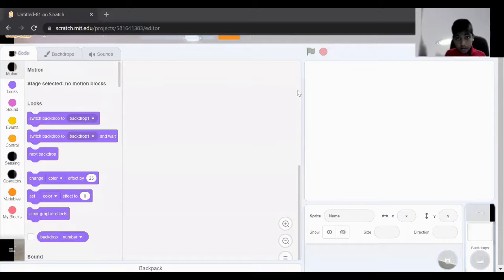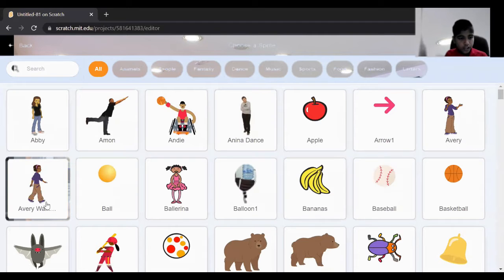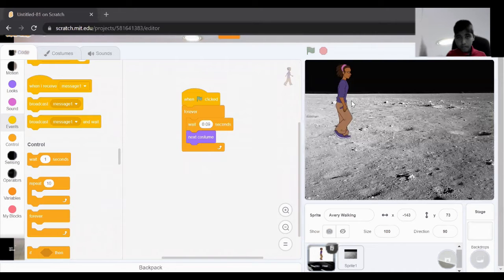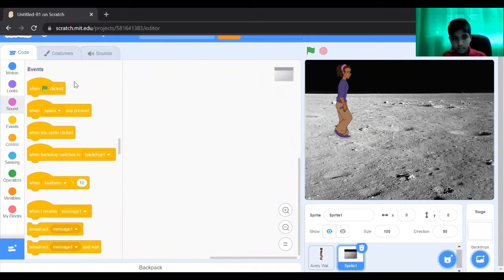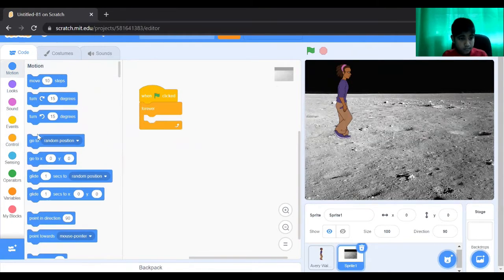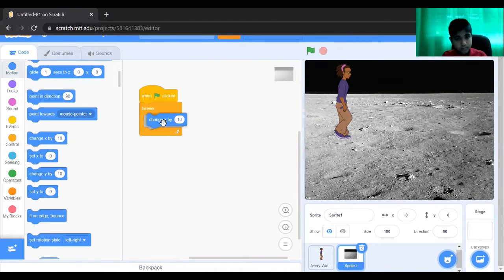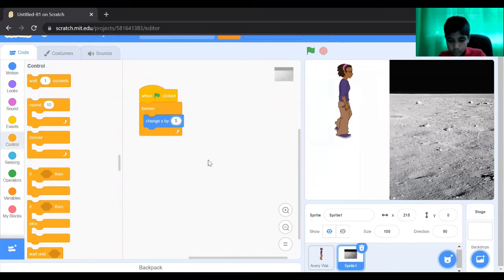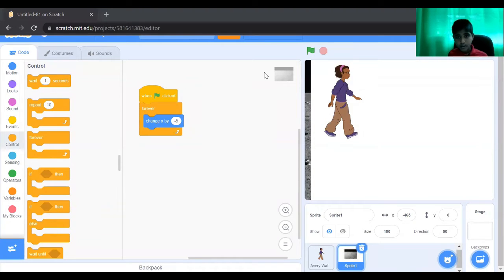How to Program walking woman on moon | Programming for Beginners | Kids Programming | Coding | 2021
In this video, I have shown how to program walking woman on Moon!! You will learn about backdrop scrolling and more in this video!!

If you want to watch my previous video on programming, head In this video I’ll show how to create your own real game in Scratch (scratch.org). You will learn what the sprites (objects) are and will create your own. Once you’ve build a game you can add new sprites and play around. All you need is to set up Scratch on a desktop (online or offline or both). I’ll show how you can do that. I hope to make it easy for everyone to follow the steps to learn coding.

I have also published the "Backdrop scrolling" project that I created Play with my project, let me know in comments if you like it. See you in the next programming video!

Track 1:
Tobu - Lost [NCS10 Release]